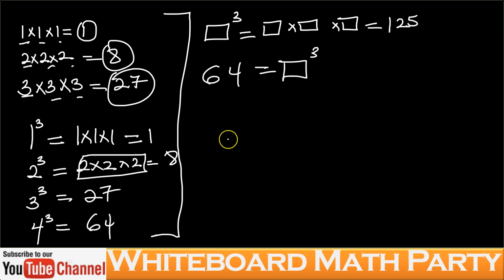CUBE NUMBERS AND CUBE ROOTS|Year 4| Grade 4|Primary 4| Class 4| Elementary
The video you are about to see or have just seen shows how to create and simplify cube numbers and their corresponding cube roots, in two sections.
It is primarily targeted at students within the primary or elementary school age but can be quite useful to students of higher grade levels.
Nevertheless, it still can be a useful tool to other whose academic spheres are not mentioned here but who may like to put the video to use.
Please post your answers to the challenge questions at the end of the video in the comment section and do tell me what you like about it and would want me to continue implementing in subsequent content to come.